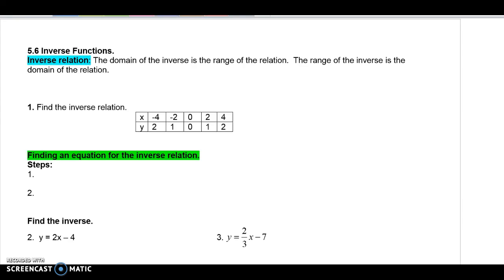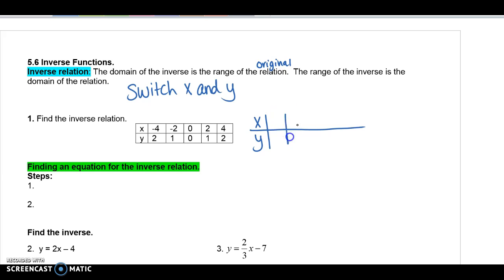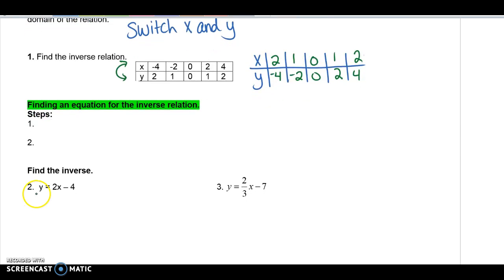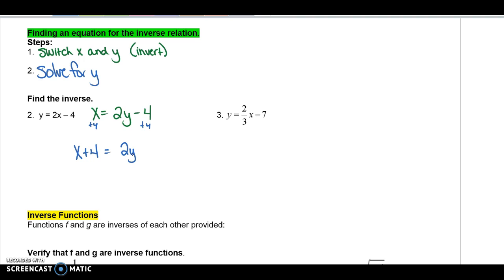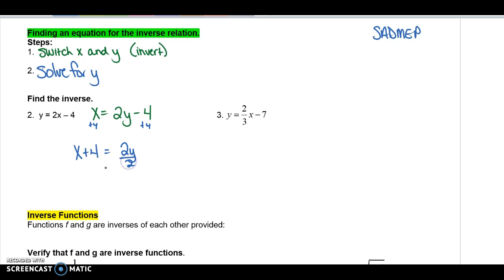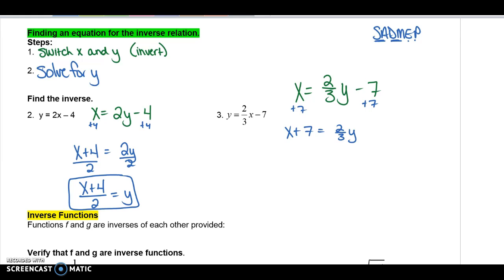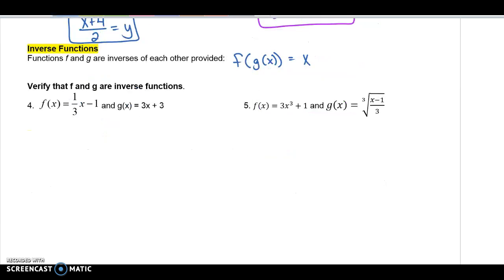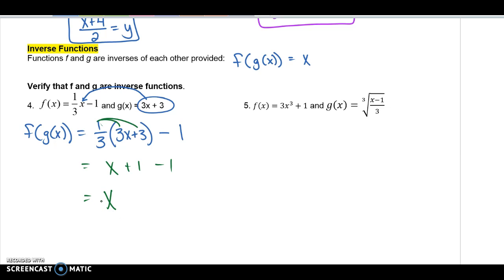02/27/2017_Alg 2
5.6 Notes - Inverse Functions